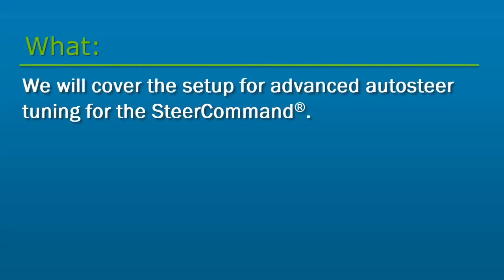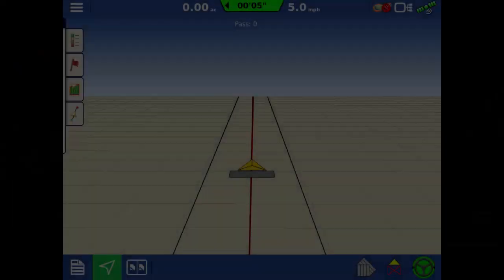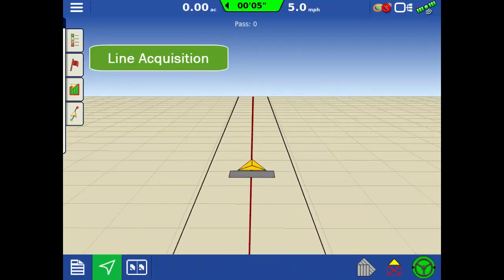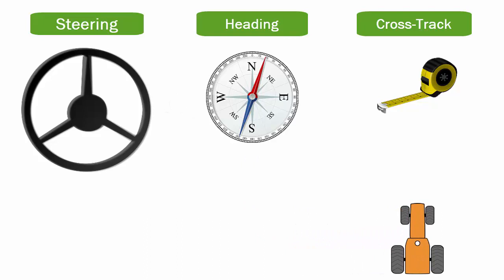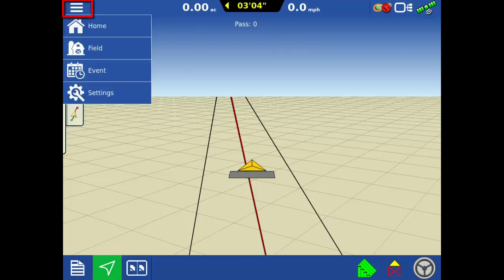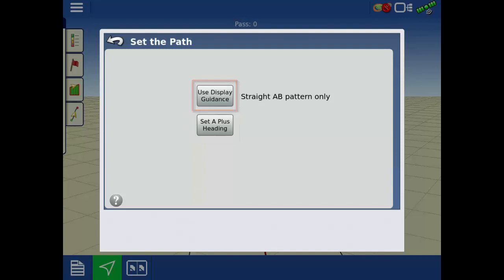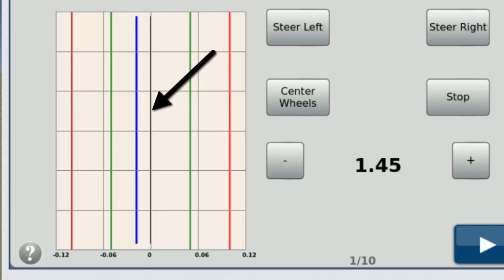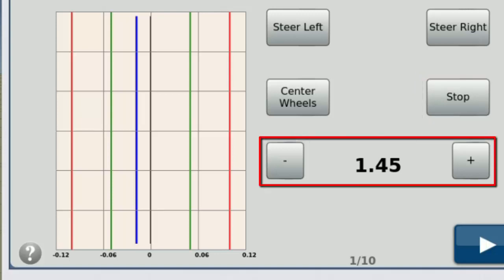Advanced Tuning Introduction - SteerCommand®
In this video we will cover the setup for advanced autosteer tuning for the SteerCommand.